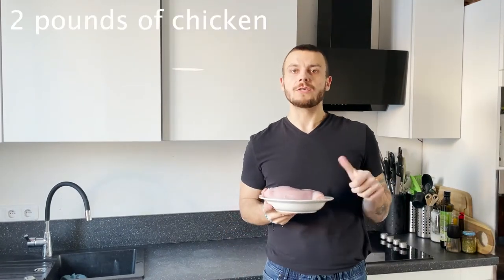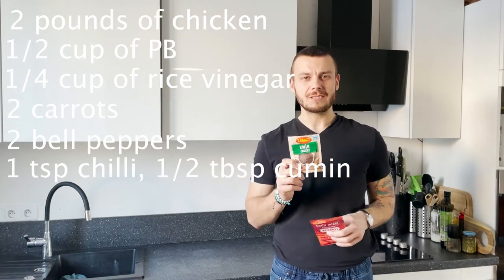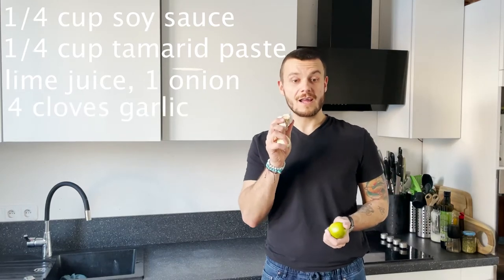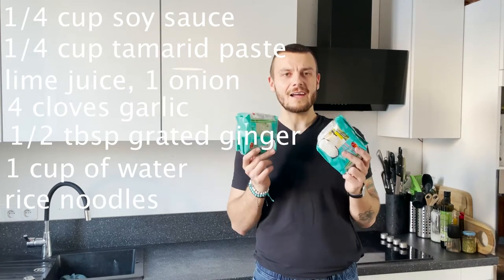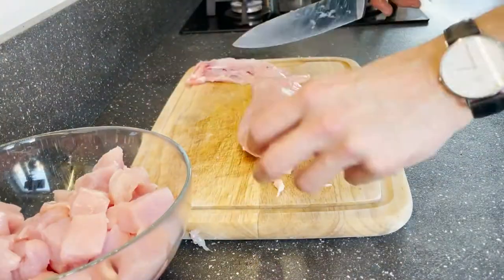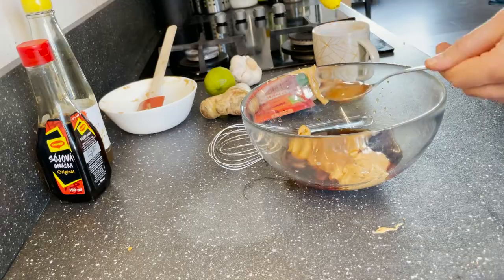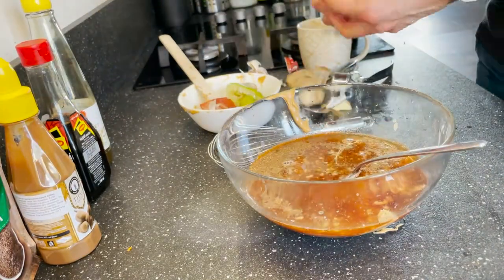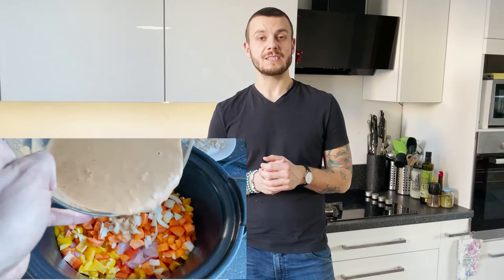CROCK POT RECIPES: Pad Thai Chicken in slow cooker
My gear -
My camera
My Microphone
My second camera/phone
Mixer I usually use
Favorite crock pot